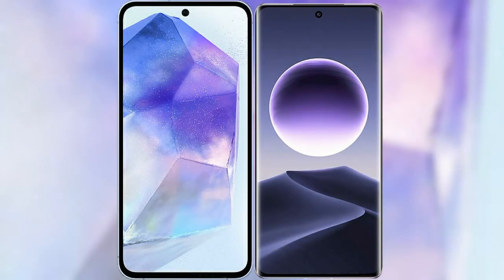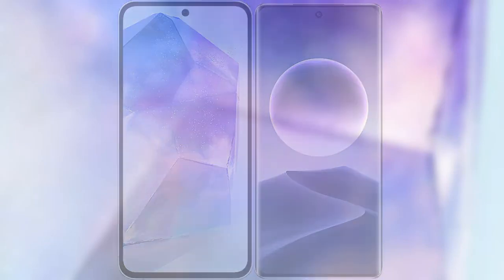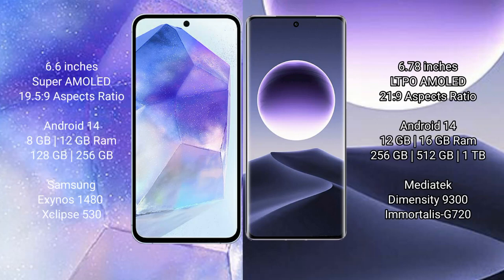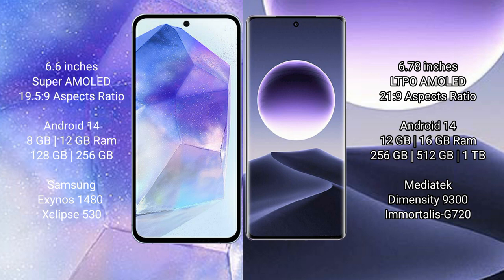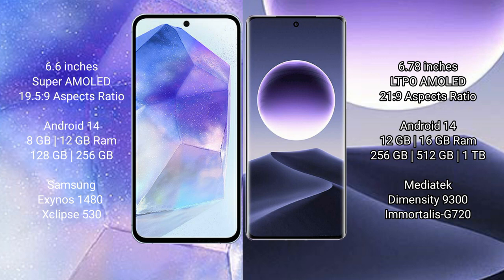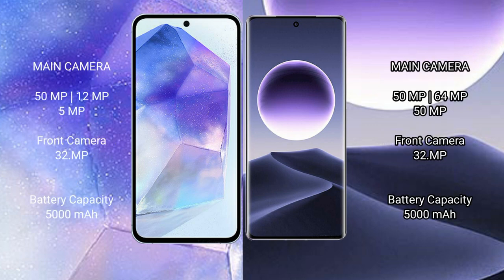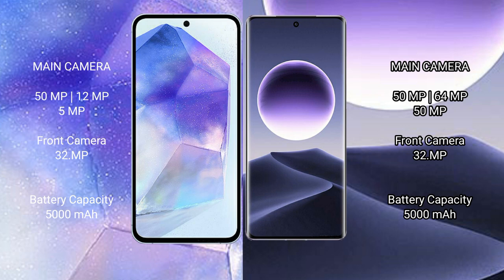Samsung Galaxy A55 vs Oppo Find X7 Review